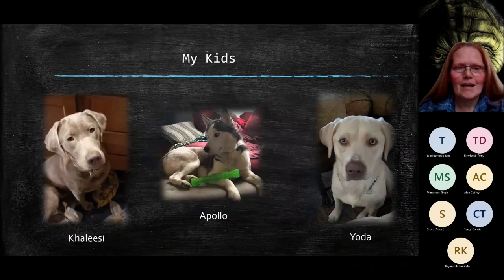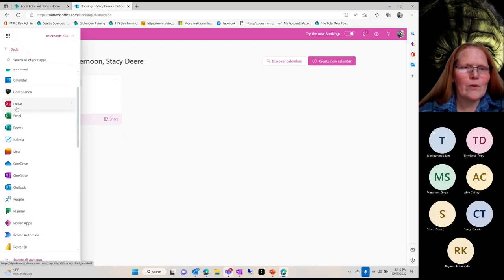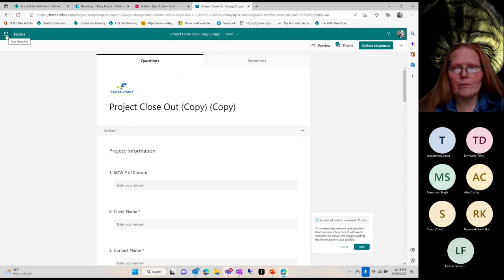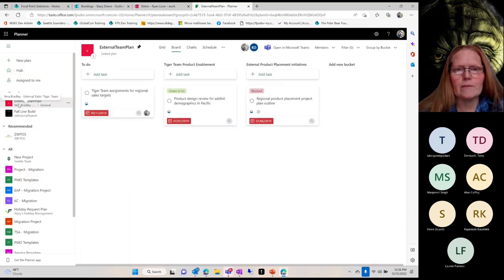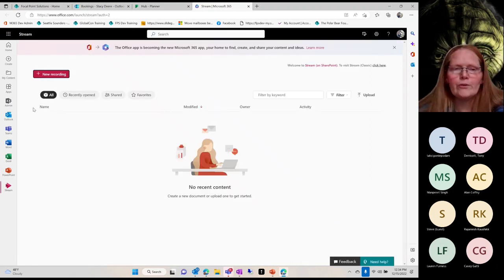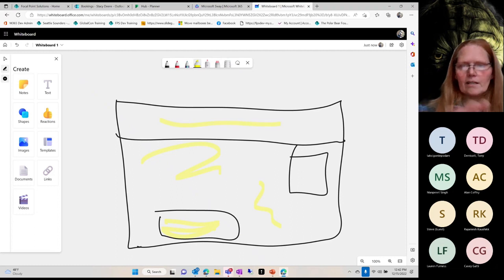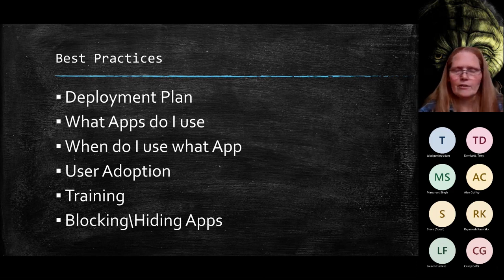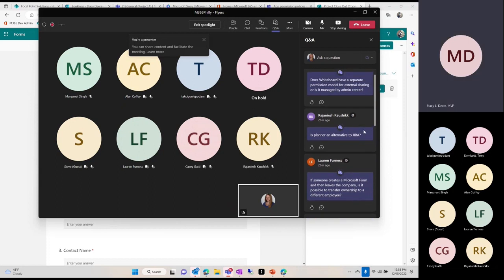Getting to Know M365 A to Z - Stacy Deere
Whenever someone refers to O365 95% of the time they are focused on Exchange or SharePoint. However, O365 has SO much more to offer and can make a huge impact to how you collaborate and manage yourself day to day. In this workshop we will go through all the Apps that O365 has to offer and how you can integrate them into your day to day work processes.

Does your company have 3rd party tools to that handle your company surveys, polling and task management’? Own Microsoft Project but you don’t utilize all the functionality and wish you had something simpler? If you said yes to any of these questions then you really need to attend this workshop. I have a lot more questions like this and the answer is all going to be the same so let’s so through O365 from A to Z and learn about some new applications that can replace 3rd party tools and streamline how you work.